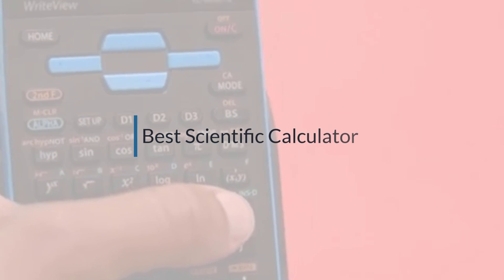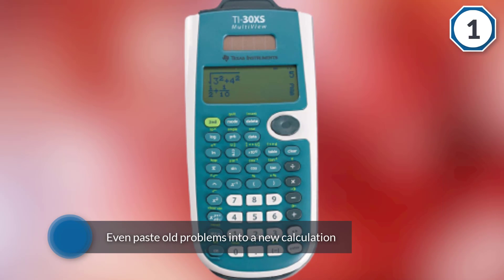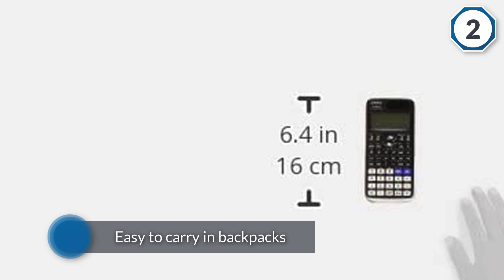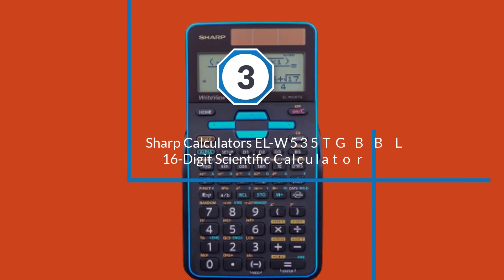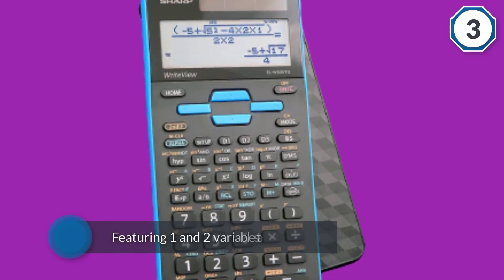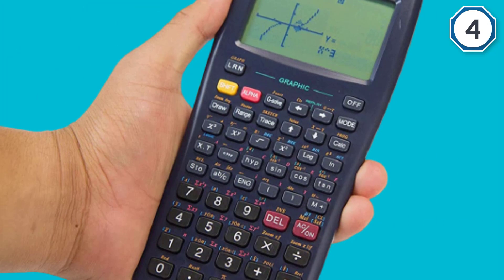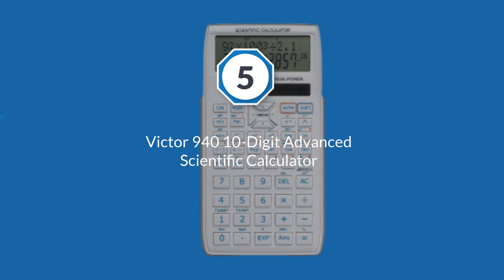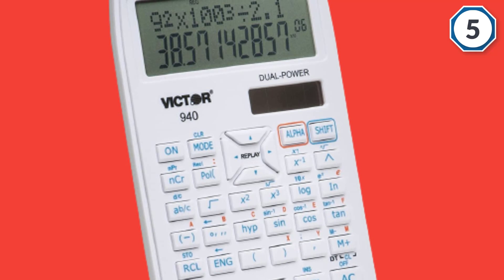Top 5 Best Scientific Calculators Review in 2023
Best Scientific Calculators featured in this Video:
0:17 1. Texas Instruments TI-30XS MultiView Scientific Calculator
1:18 2. Casio FX-991EX Engineering/Scientific Calculator
2:18 3. Sharp Calculators EL-W535TGBBL 16-Digit Scientific Calculator
3:19 4. Scientific Graphic Calculator CATIGA CS121 Scientific and Engineering Calculator
4:19 5. Victor 940 10-Digit Advanced Scientific Calculator

What Is a Scientific Calculator?
A scientific calculator is a kind of electronic calculator, as a rule however not generally handheld, intended to compute issues in science, engineering, and mathematics. They have totally supplanted slide rules in conventional applications, and are broadly utilized in both education and expert settings.
In specific settings, for example, higher education, scientific calculators have been supplanted by graphing calculators, which offer a superset of scientific calculator usefulness alongside the capacity to graph input data and write and store programs for the device.

What is the Scientific Calculator?
If you are looking for the top Scientific Calculator, then you are in the right place. Because we are delivering the most relevant and necessary information about the tool. Literally, the Tool Wizard team read countless reviews from the real users, and make their own ranking based on the product features, value for the money, the reputation of the manufacturer.